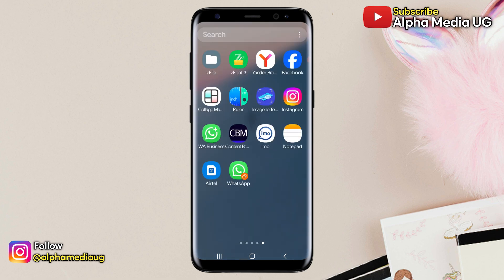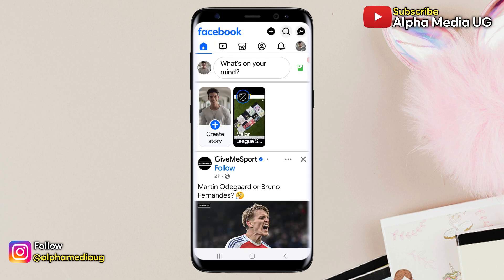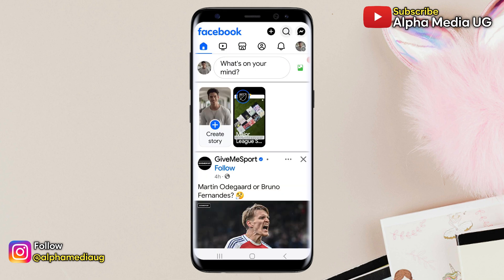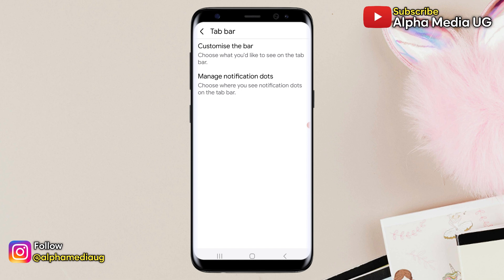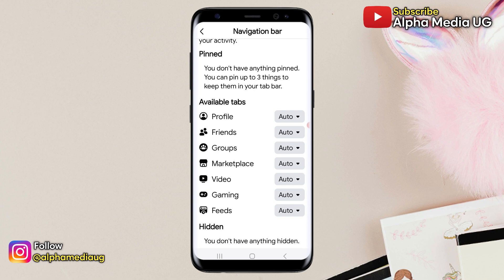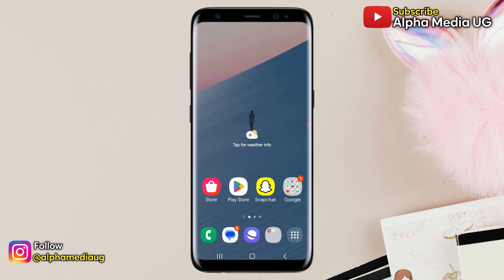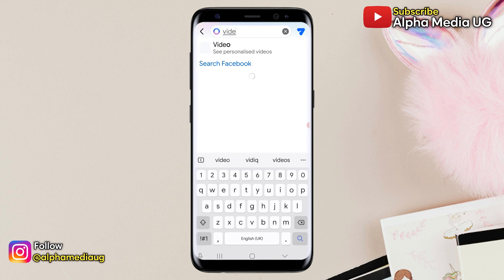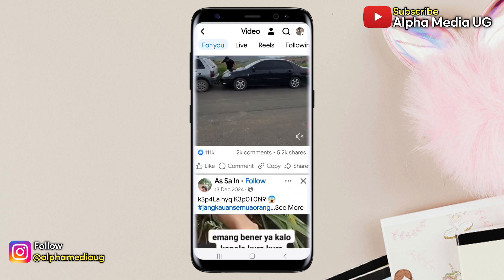How to Fix Long Videos Not Showing on Facebook 2025 | Facebook Long Videos Not Showing Problem 2025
Related Queries include:
how to solve facebook long video not showing problem
facebook video not opening showing reels
fix facebook long video missing
facebook long video not coming
how to fix facebook long video missing